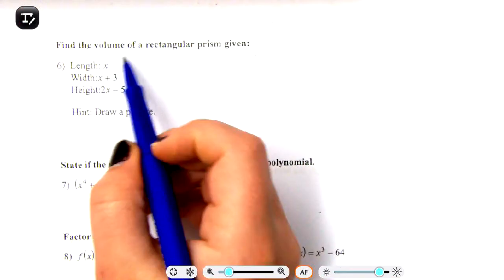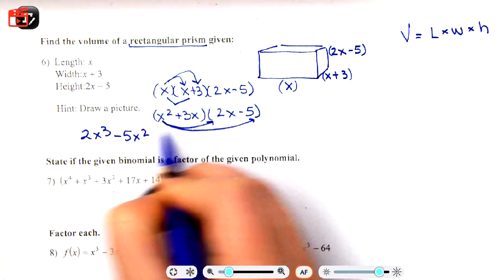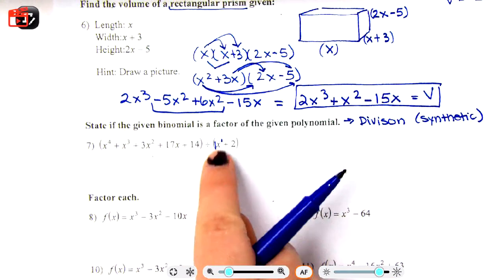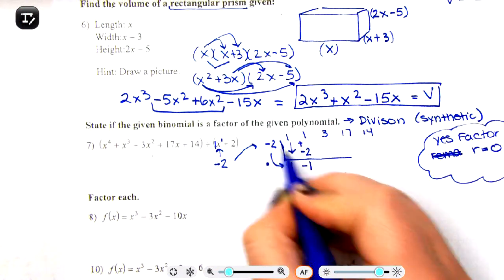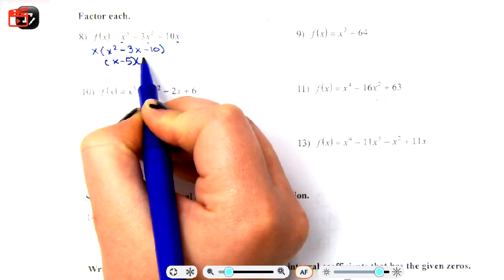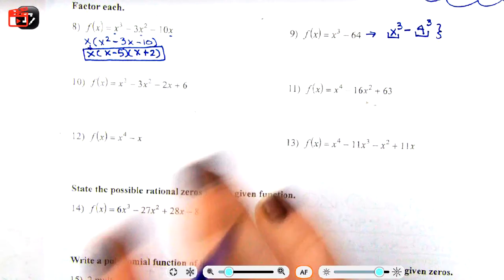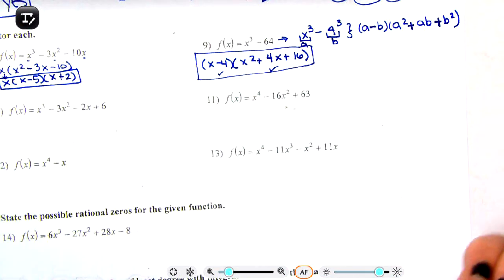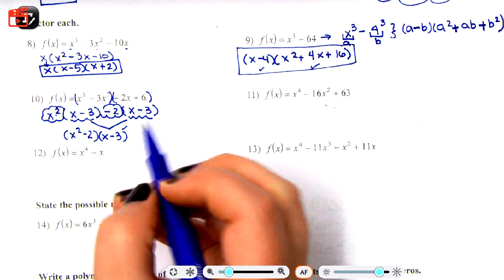Polynomial Functions, Expressions, and Equations -IM3 Unit 3 Part 3A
Hello Beautiful People. Going though the PreTest for IM3 Unit 3. This video is part 3A of 5.